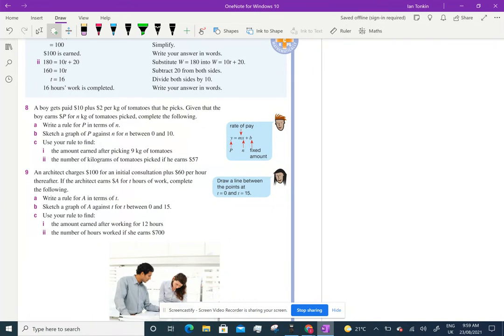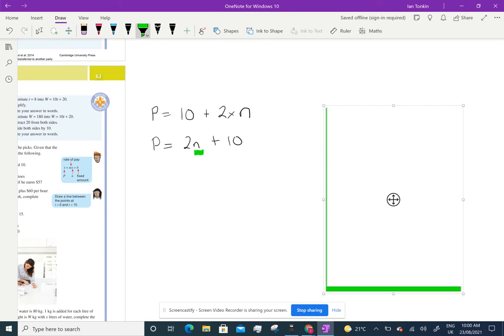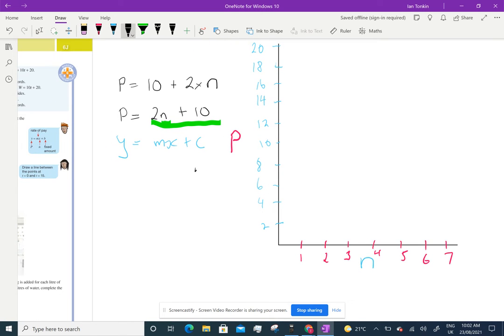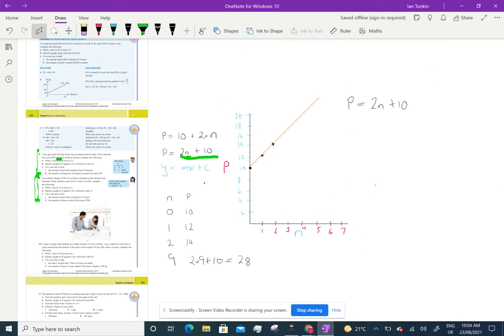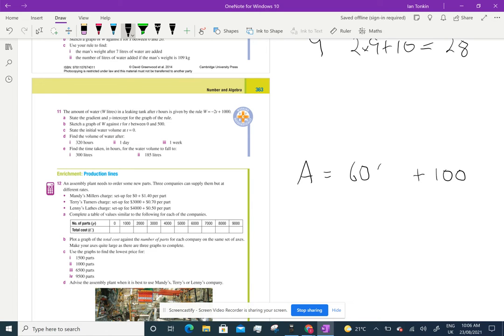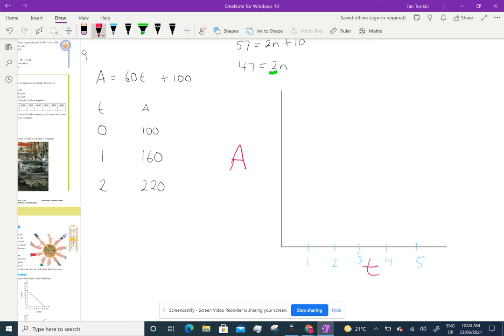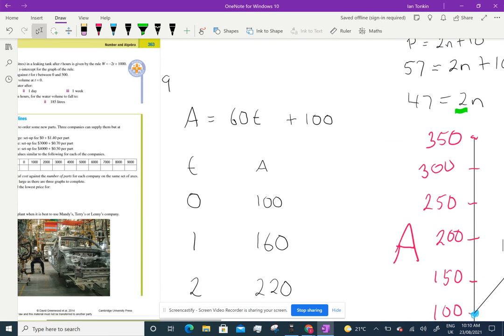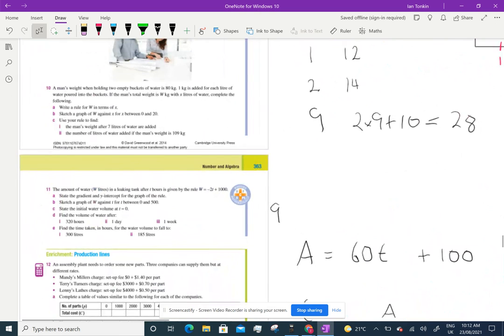Year 10 5.2 Cambridge Ex 6J Q8,9 Linear modelling